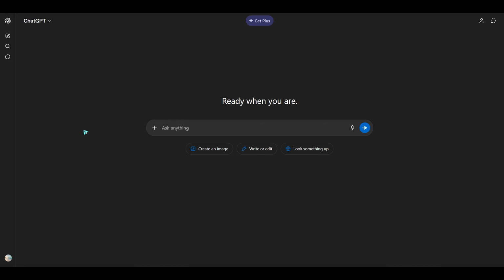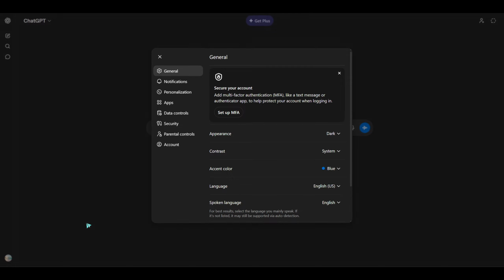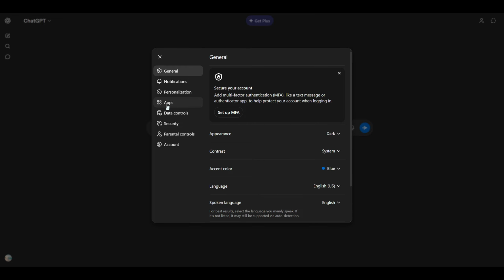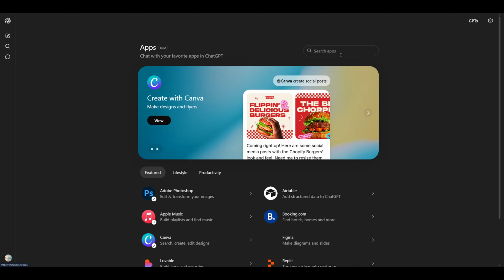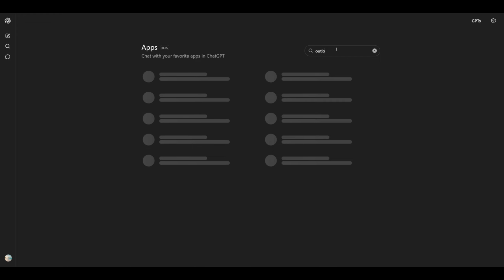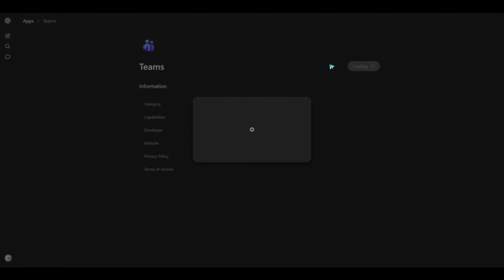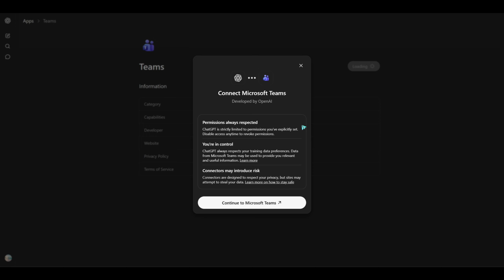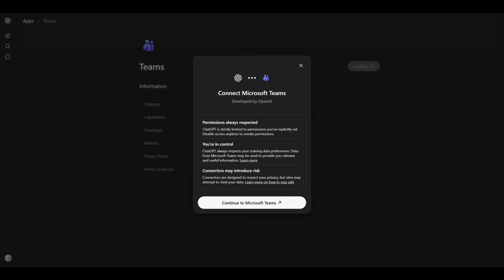How to Connect Microsoft Teams to ChatGPT (2026) | Integrate Teams with AI Step-by-Step Guide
Learn how to connect Microsoft Teams to ChatGPT with this updated 2026 step-by-step beginner tutorial. This guide shows how to integrate Teams using APIs, bots, or third-party tools to send messages, automate workflows, and improve collaboration with AI.

You’ll also learn setup tips, permissions, and how to use ChatGPT for team communication and productivity.